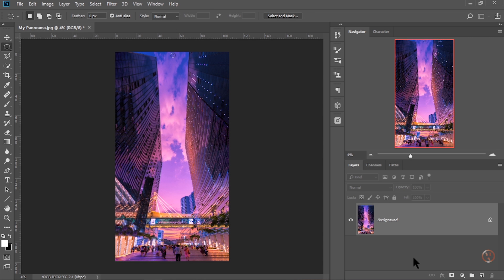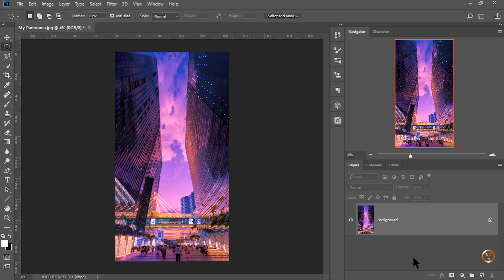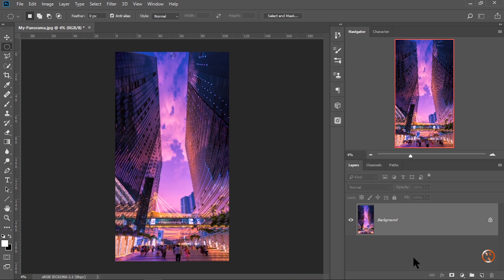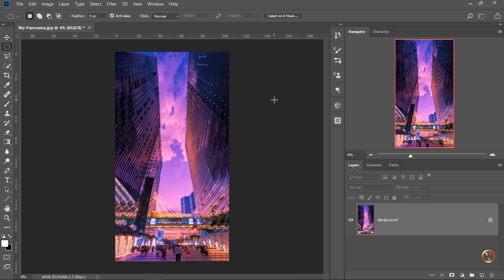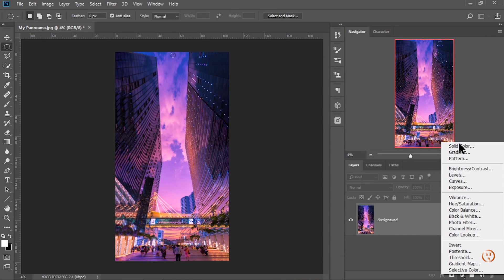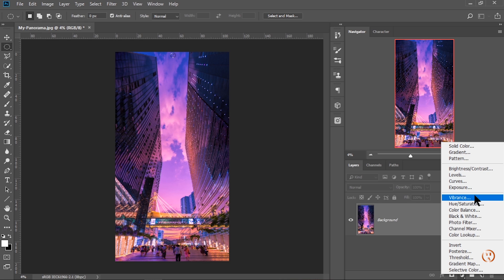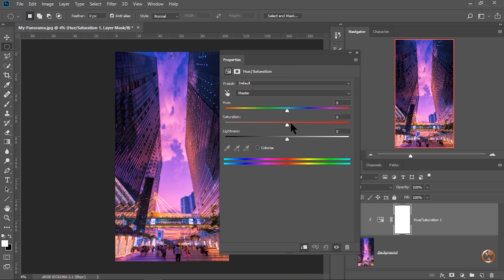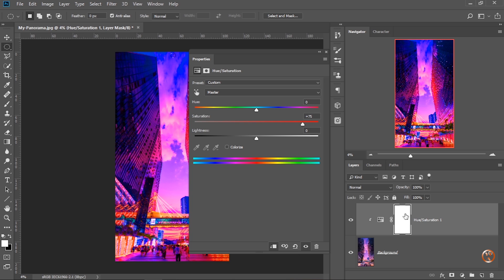Photoshop ထဲက Clipping Mask ဆိုတာဘာလဲ ?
မင်္ဂလာပါ..
Adobe Village Youtube Channel မှ ကြိုဆိုပါတယ်..

ဒီ Video တွင်  Clipping Mask အသုံးပြုနည်း အကြောင်းကို ရှင်းပြထားပါတယ်…

✅ Telegram Channel  အား  Join ရန်

📌Adobe Village Page တွင် တက်ရောက်နိုင်သော သင်တန်းများ

(1) Photoshop for Photographers သင်တန်း

(2) Photoshop for Beginners သင်တန်း

(3) Photoshop Skin Retouching သင်တန်း

(4) Adobe Premiere Pro Video Editing သင်တန်း
(Basic to Intermediate)

(5) Adobe Premiere Pro Video Editing (Advanced) သင်တန်း

(6) Photographers တိုင်းအတွက် Mastering Lightroom Classic သင်တန်း

(7) Luminar Neo Photo Editing သင်တန်း

(8) After Effects for Beginners သင်တန်း

သင်တန်းအားလုံးကို Adobe Village Facebook Page Messenger နှင့် Telegram Channel တွင်
လာရောက်မေးမြန်းနိုင်ပါသည်...

Adobe Village